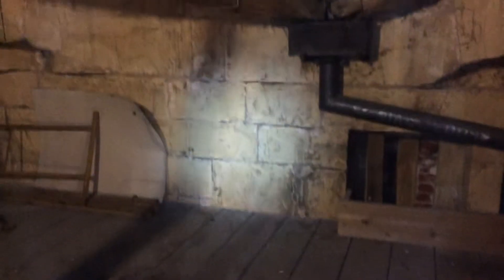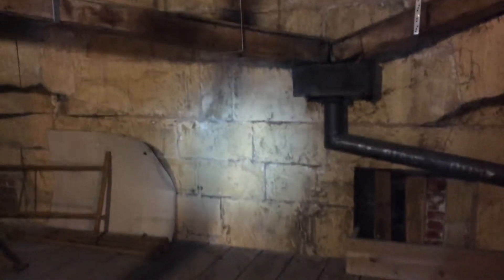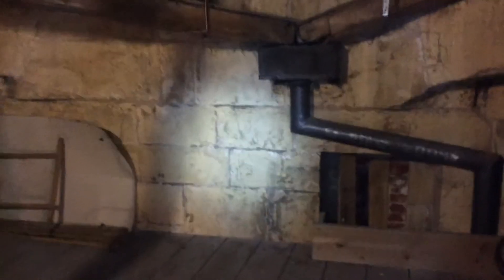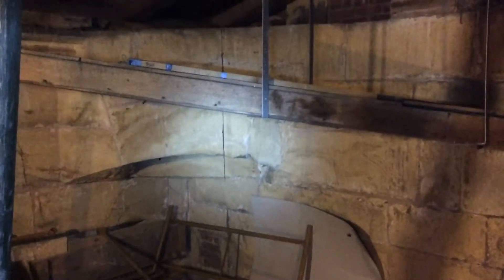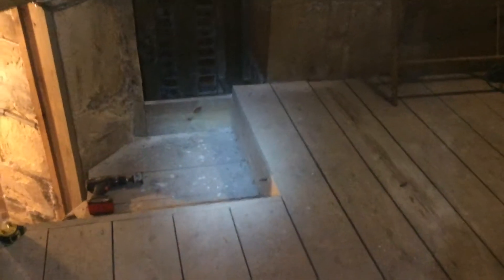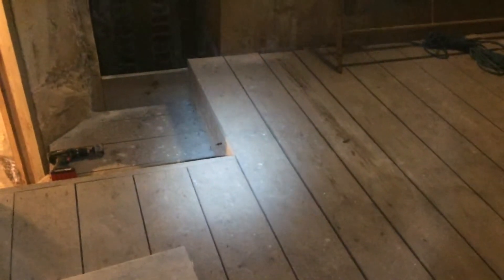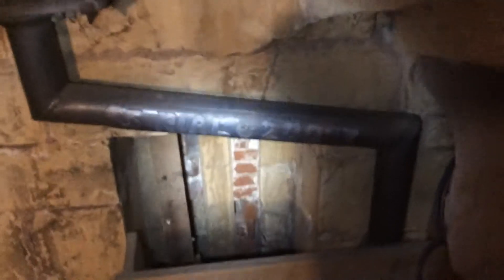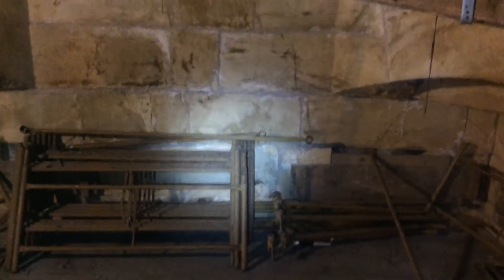Beverley Minster.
N W Tower upper chamber.